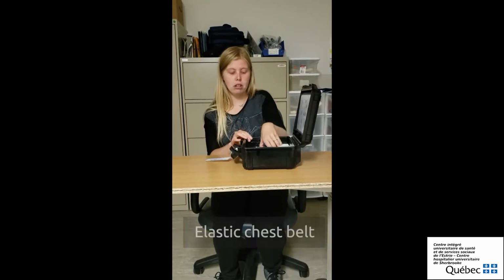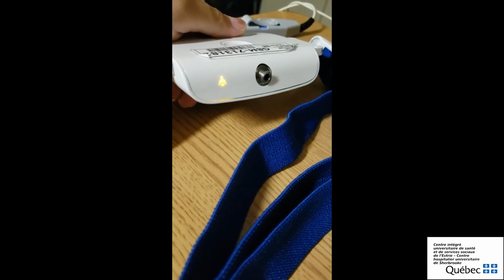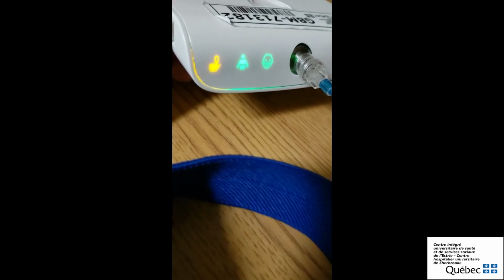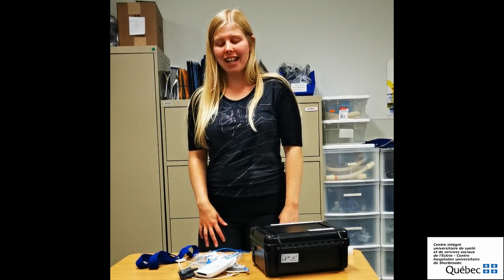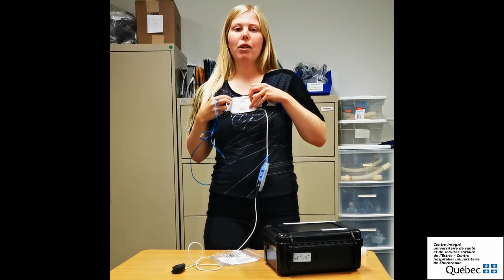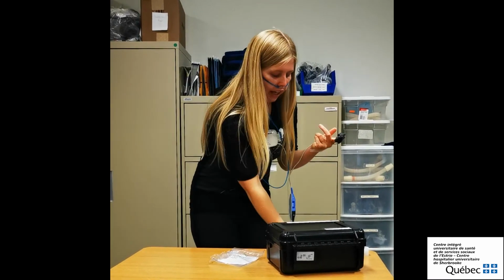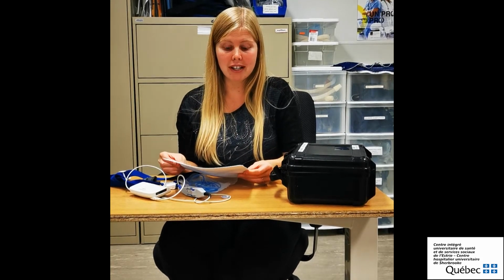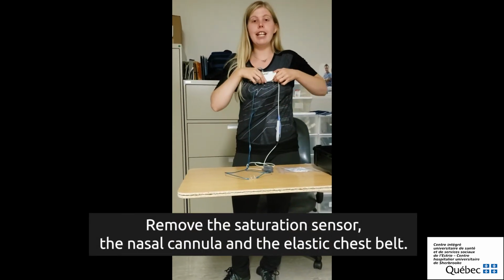NIGHTTIME HOME RESPIRATORY POLYGRAPHY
Do you need to take a nighttime home respiratory polygraphy test in order to determine whether you have sleep apnea? Watch this video in order to prepare for the test and to understand the instructions you will follow. The video covers the following topics:

required equipment and materiels;
setting up the device and performing the test;
the end of the examination and returning the device;
getting your test results.

Enjoy your screening!